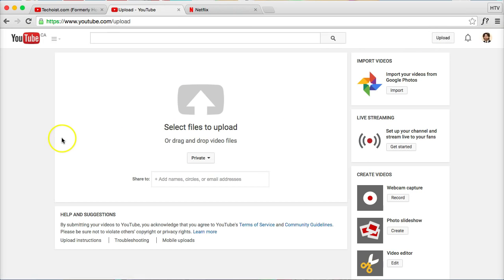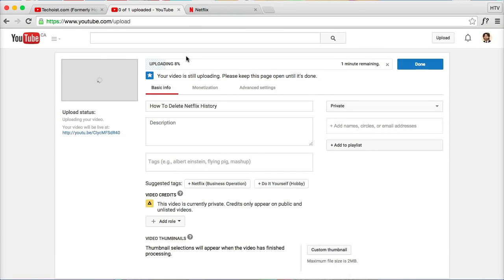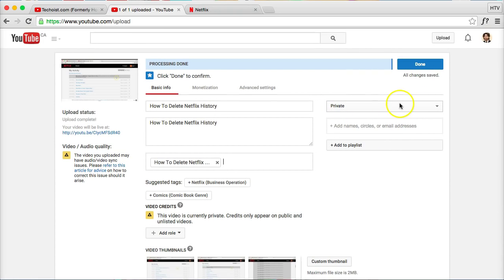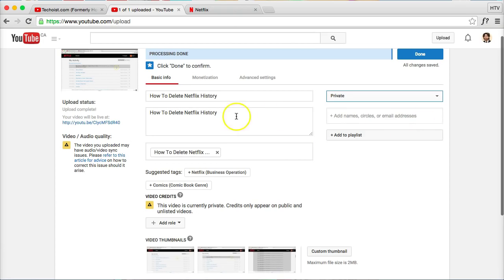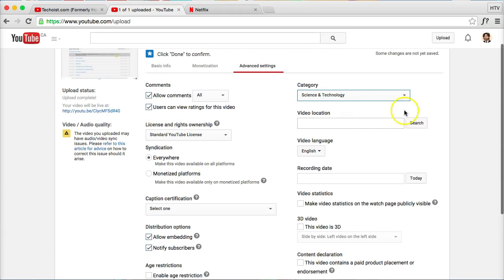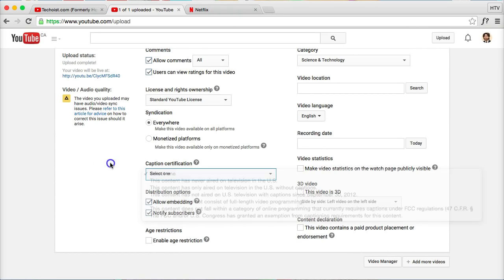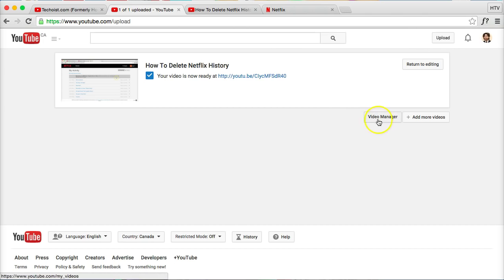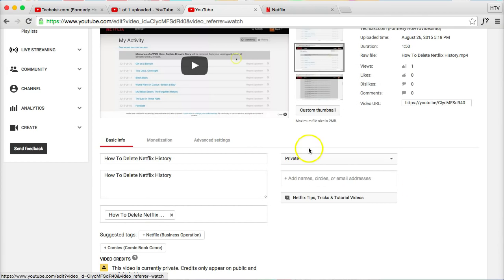How To Upload A Video To YouTube (THE RIGHT WAY!) ✅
If you want to upload a video to YouTube properly, there are a few steps you need to make sure you take while uploading to get the best possible results for your video.

First, no matter which page you're on in YouTube, click the Upload button at the top.

You have 2 ways to upload a video to  YouTube here - you can either drag and drop the video into the Upload area, or click Upload and select the video you want to upload.

On the video upload page, you'll see the upload progress bar at the top. This shows how fast your video is uploading to YouTube.

It's recommended to start filling in some of the video details while the video uploads to YouTube.

Put in a relevant, descriptive title - don't put spam words!

In the Description box, describe what your video is about and use it to post any relevant links, if necessary.

In Tags, put in the title of the video, as well as any other tags you think are relevant to the video. Try to think of relevant search terms that people might use to find your video. There are suggested tags below you can use.

Try to put as many tags as you can without losing focus of each one's relevance to the uploaded video.

At the bottom, you can either choose from pre-selected thumbnails by YouTube or upload your own custom thumbnail (max file size is 2MB).

Important note to keep in mind: it's recommended to keep the video in Private at this upload stage, and only once it's fully uploaded and you're comfortable that you've completed all the important areas, then you can make it Public.

In the Playlists section, you can add your new video to an existing playlist or create a new one to upload your video to.

If you have monetization enabled, the second tab is where you can either enable or disable it.

In Advanced Settings, choose the most appropriate Category for your video.

If you want to submit where your video was recorded you can do so in Video Location.

In Video Language, if your video is in a specific language, indicate which one here.

Recording date is another optional area, but if you'd like to submit it this is where you can.

If you want to allow or disallow comments, you can on the top left of the page.

In License and Rights Ownership, you can either choose to keep the rights so that no one can use your video without consent, or choose Creative Commons to allow others to use it.

In Caption Certification, select the one that describes your video the best.

In Syndication, you can choose to have the video viewed Everywhere or only in Monetized platforms. If you're unsure, leave it as Everywhere.

If you don't want to allow embedding, you can check the box at the bottom, and the same for if you don't want to notify subscribers of the new uploaded video once it goes live.

If you have age restricted content, check the box at the bottom of the page.

Once you're ready and the video has been fully uploaded, click Done.

The video has now been uploaded.

It's still in Private mode, but you can still see the video playing in your account.

Once you're ready, set it to public from the video editing page, which has almost the same layout as what we saw before on the Video Upload page.

That's how to upload a video to YouTube!